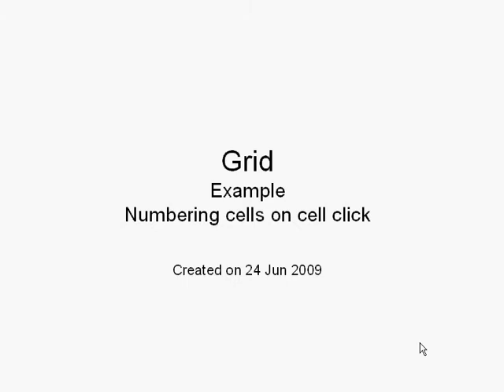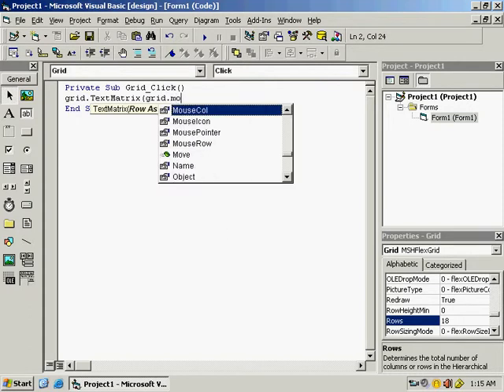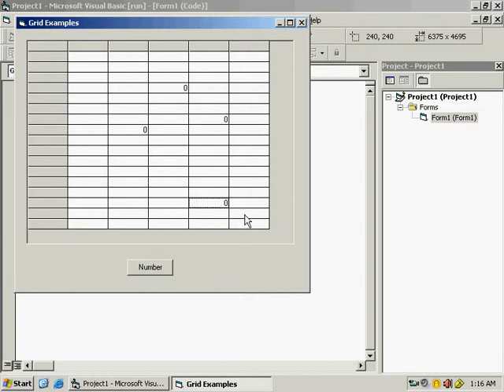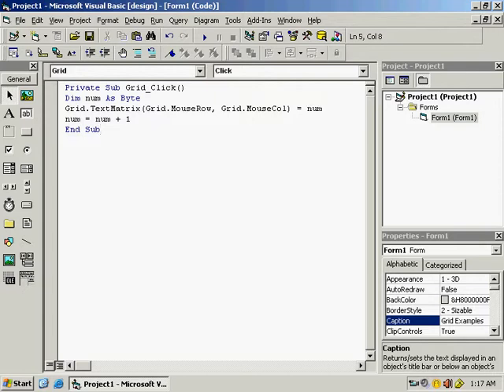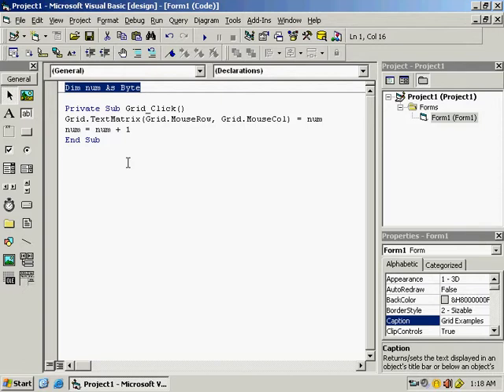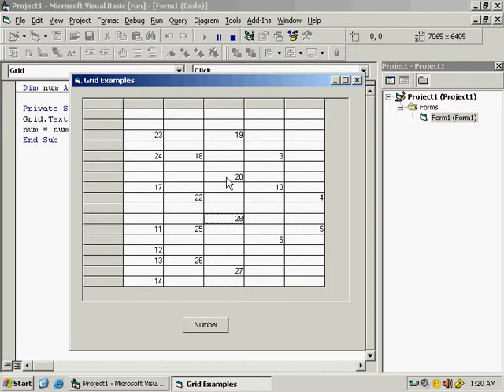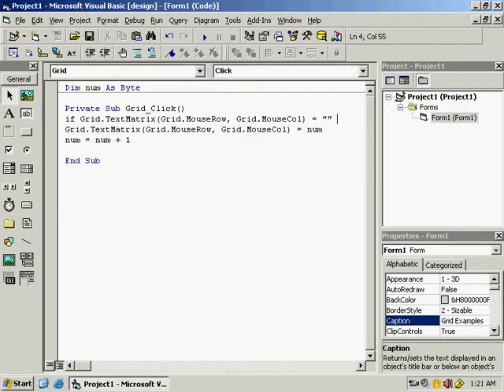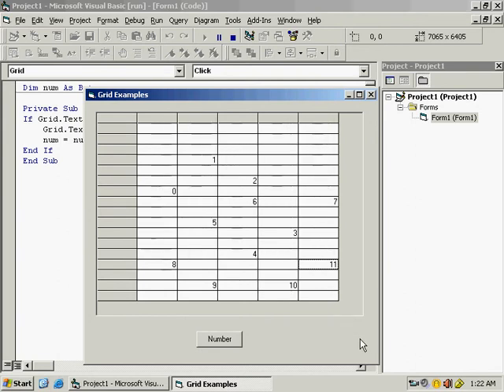060 Grid Cell Click Numbered